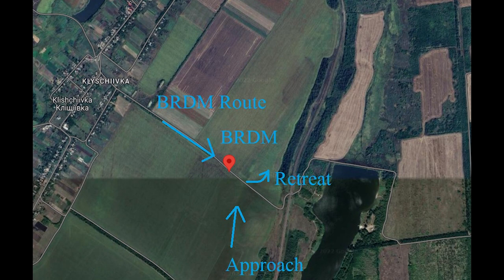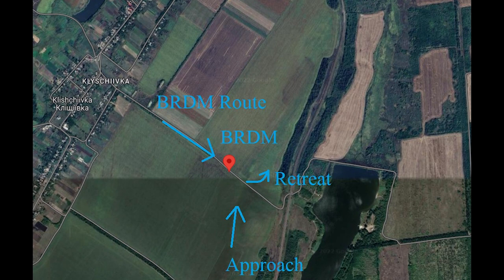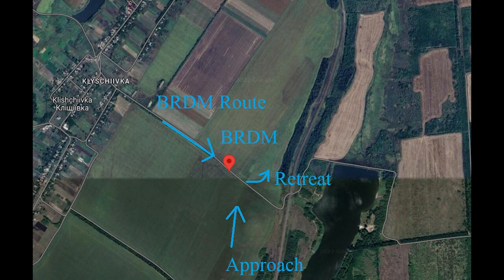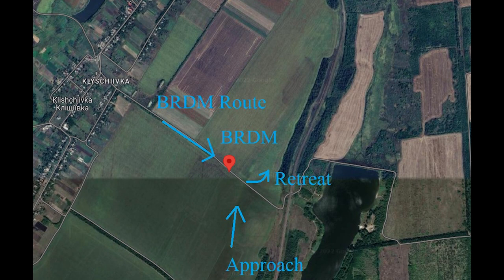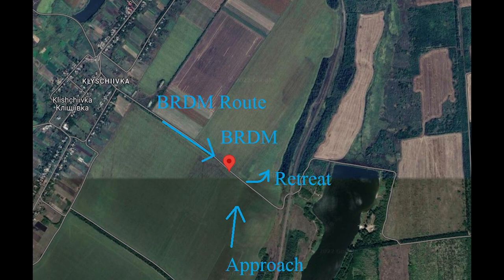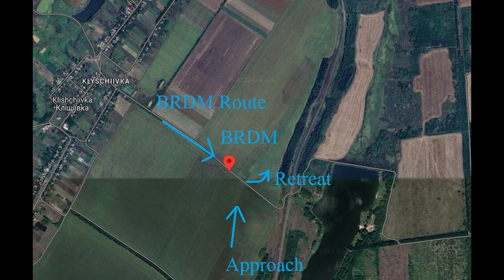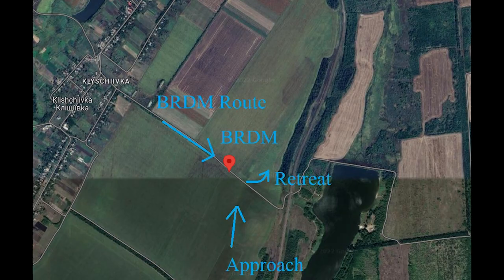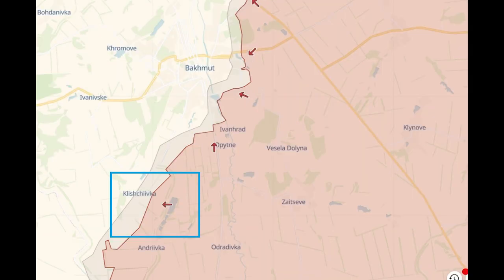Geolocation of Artillery Strike on Group of Russian Soldiers Inspecting Wrecked BRDM Near Bakhmut